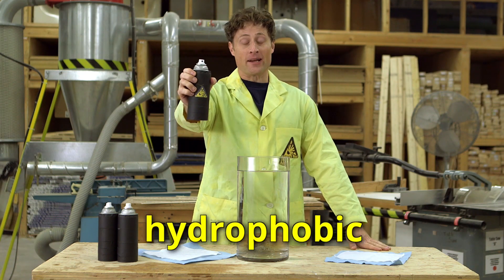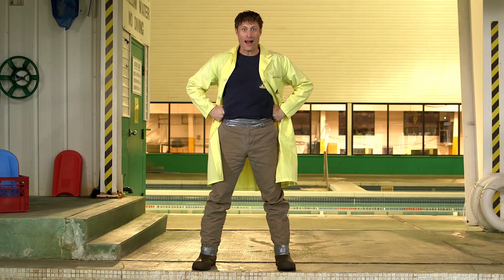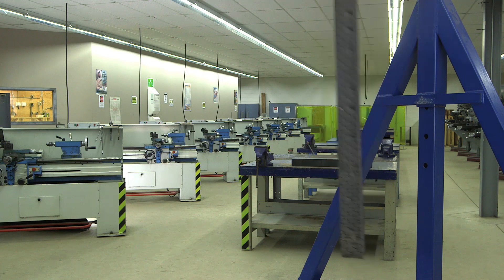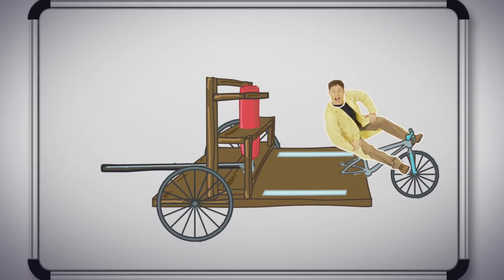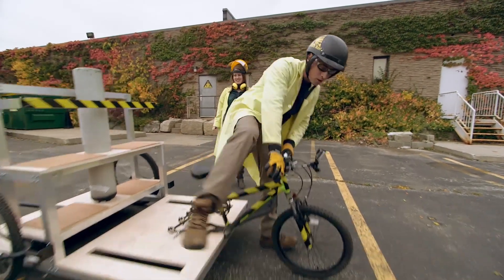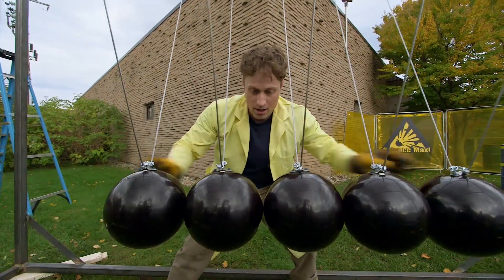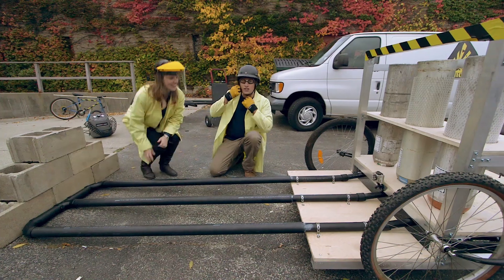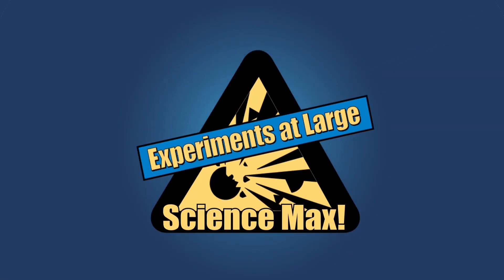Science Max | HYDROPHOBIC | Season 1 Full Episode